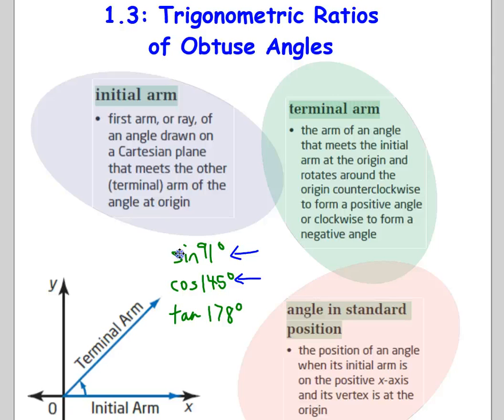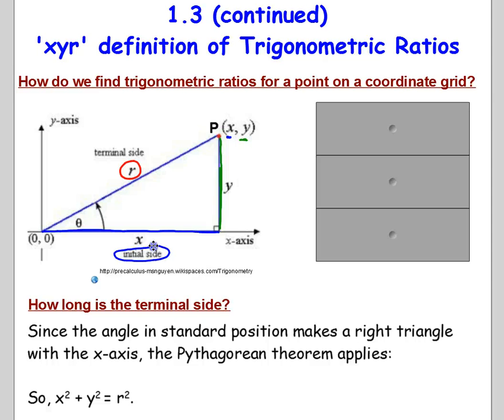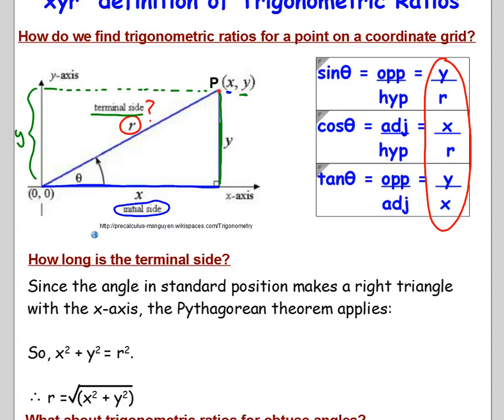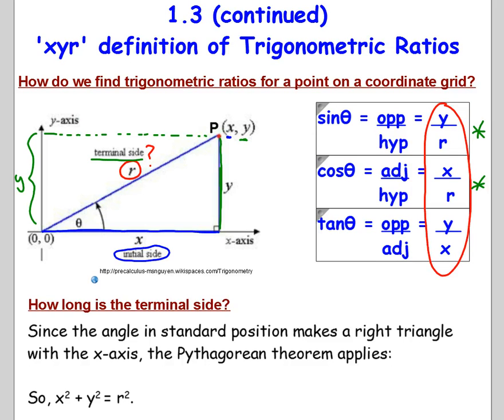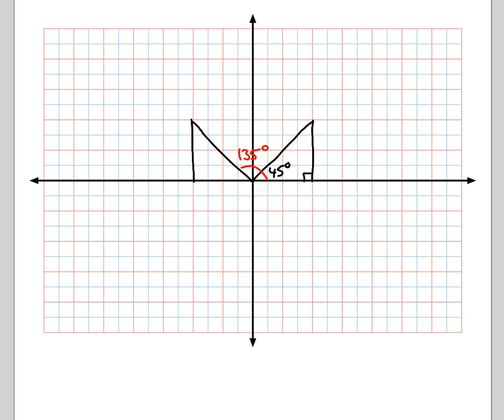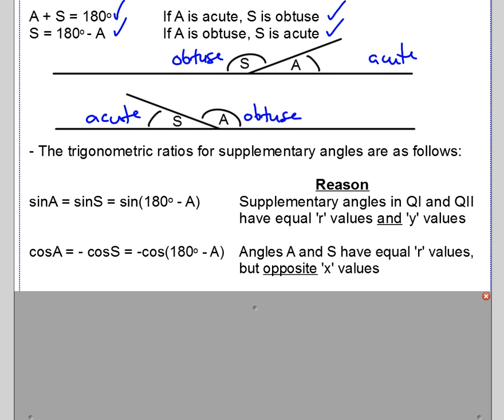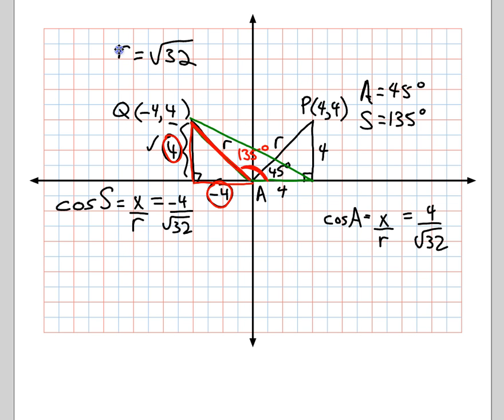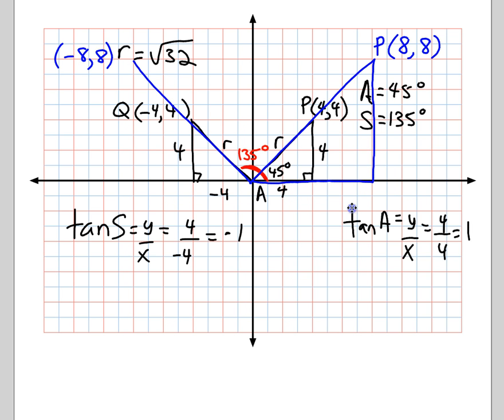1 3 Trig Ratios of Obtuse Angles Part I